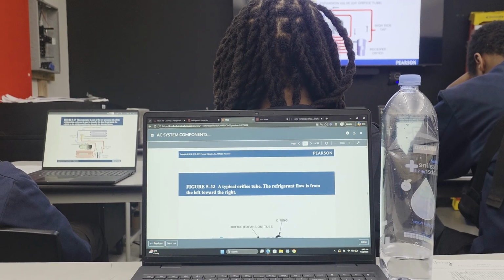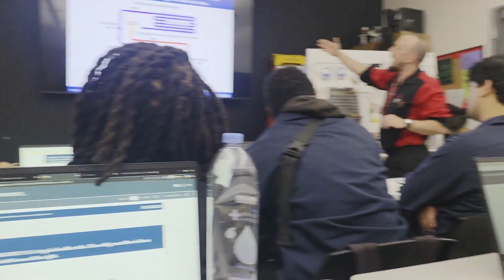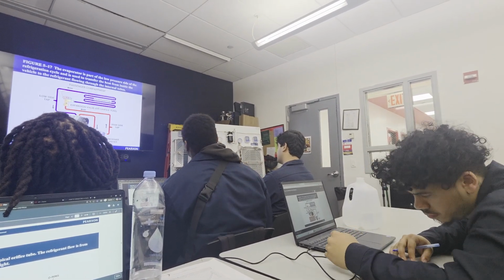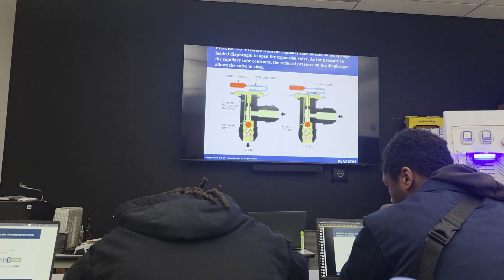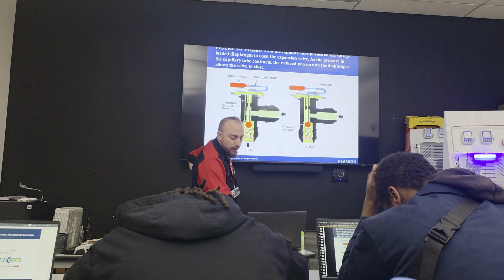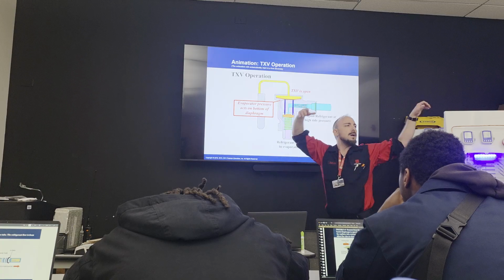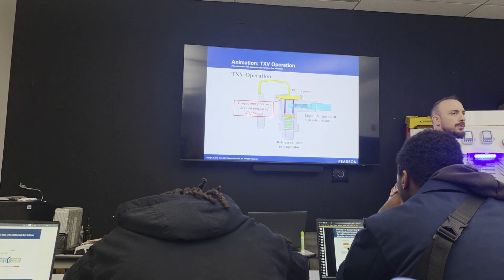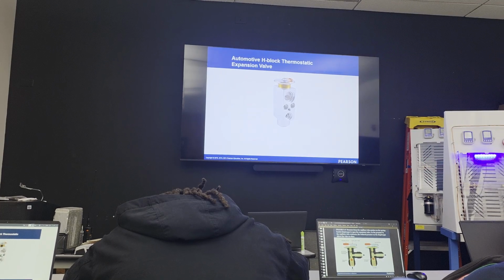Study Up l DAY TODAY LTI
🎵 Music "Onigiri Love" by ‘ARISU’

🎼 Listen to our playlists on Spotify, Apple Music, ...